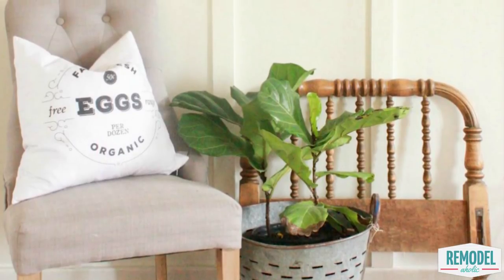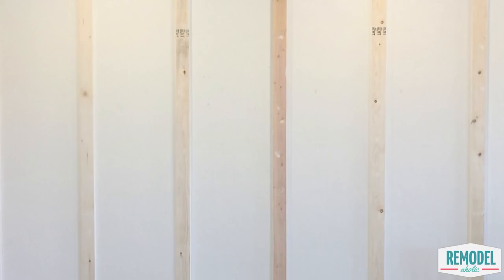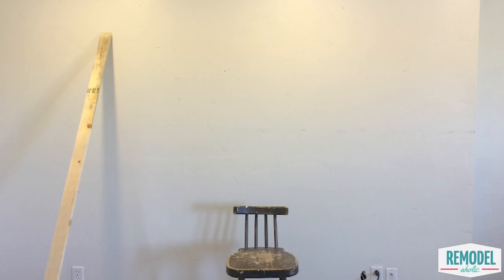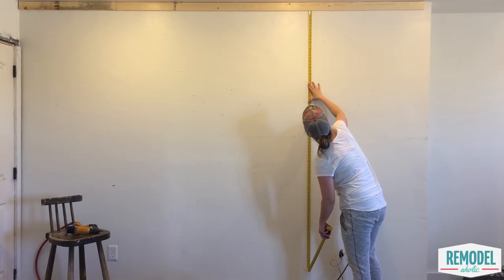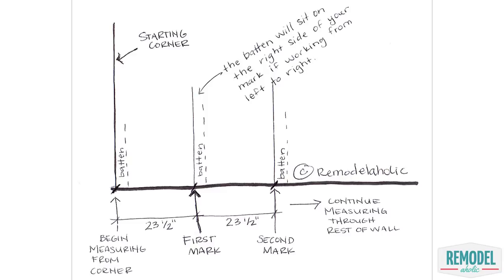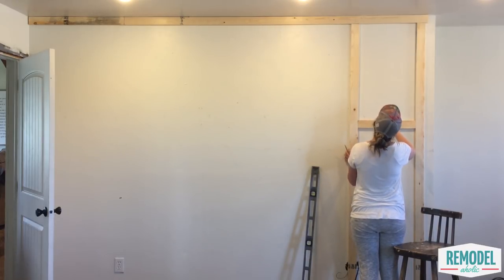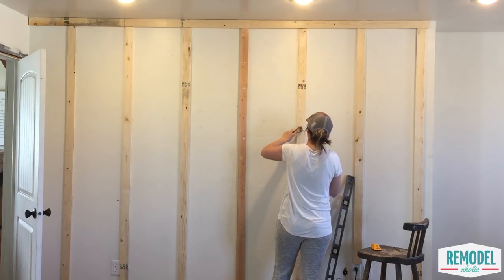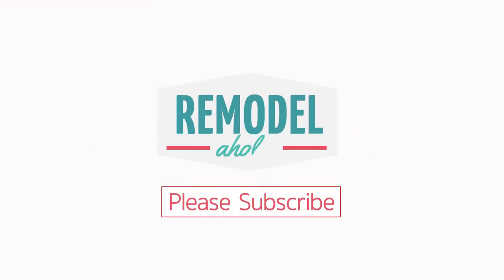DIY Board and Batten Wall Treatment With Spacing Tutorial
Do you need to update your home's walls?  Try this board and batten tutorial, easy and affordable, with a big bang for your buck!